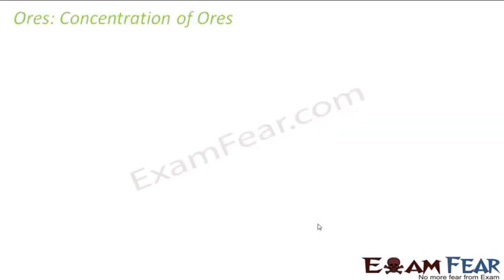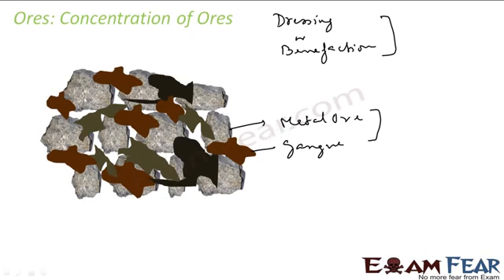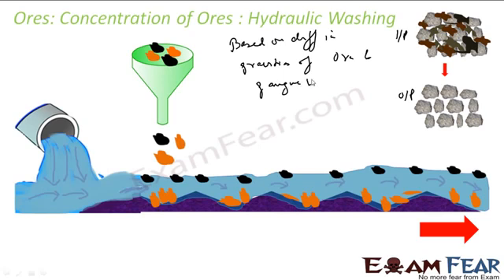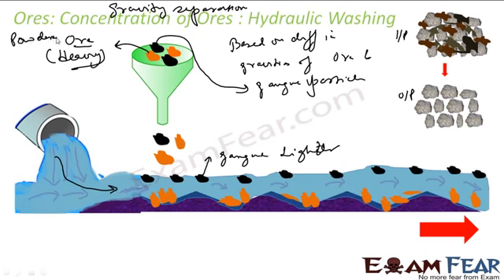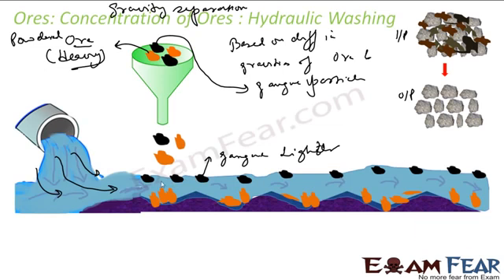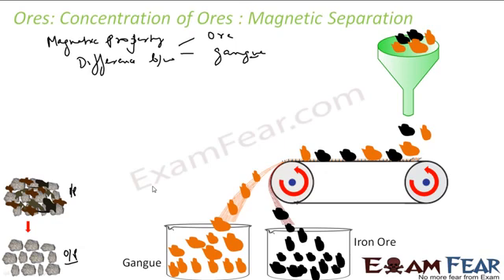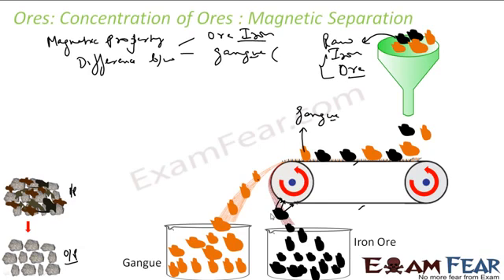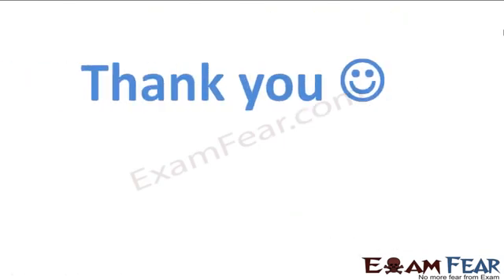012C - U01 - Part 3